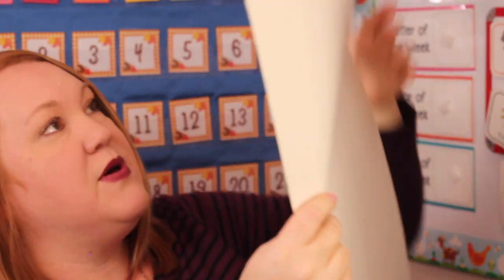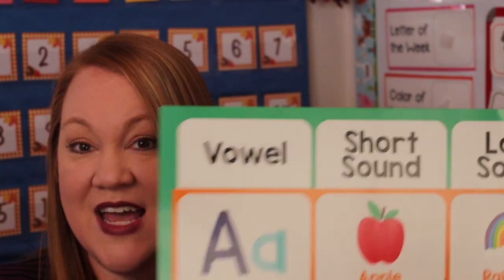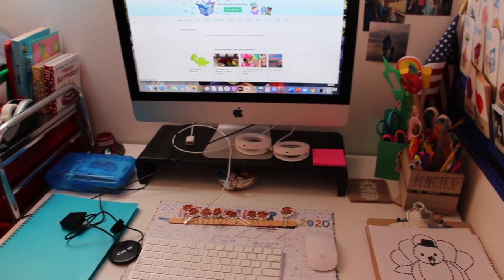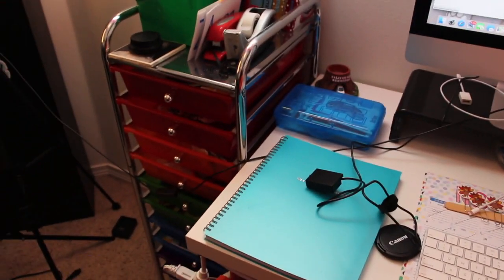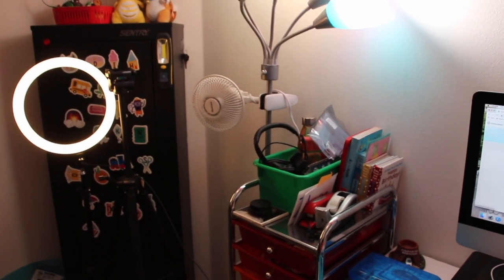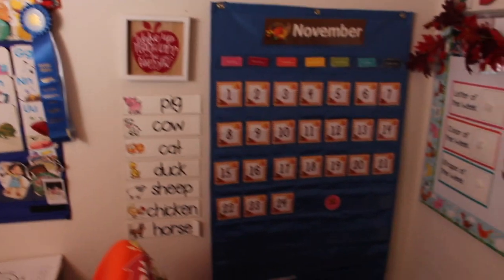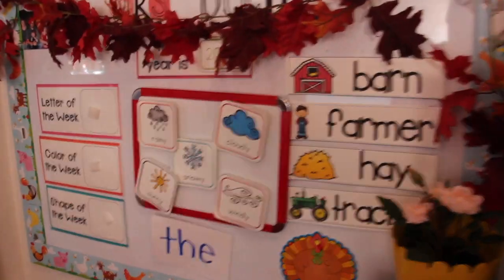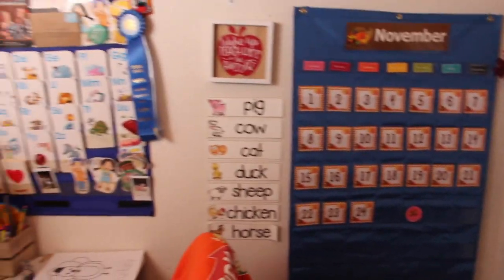Outschool Classroom Setup: Virtual Tour of My Online Classroom! My Top 5 Tips!!!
I share my top 5 tips for setting up an Outschool Virtual Classroom.  At the end I will give you a tour of my online teaching space.

Links to Products:
Computer Stand
Ipad Stand
Ring Lights

I would love to be your referring teacher and help you get started!